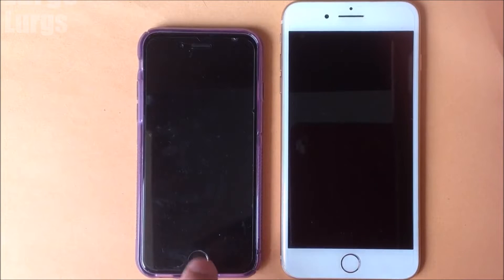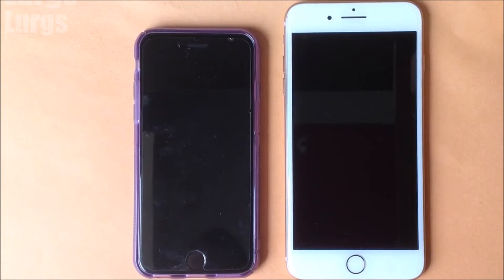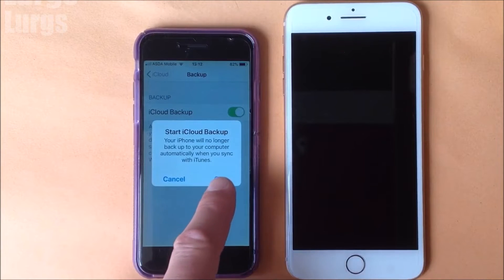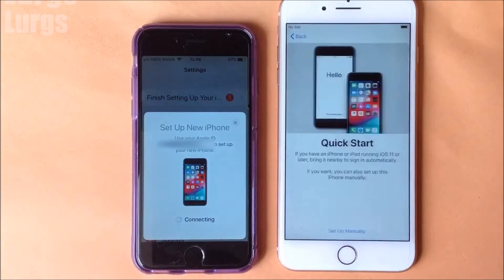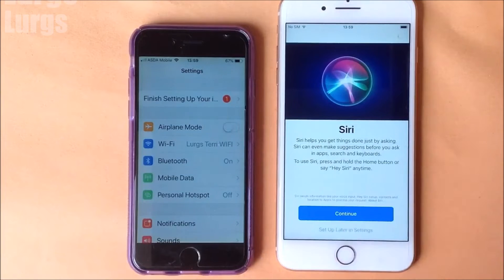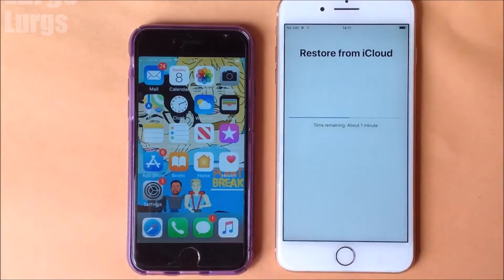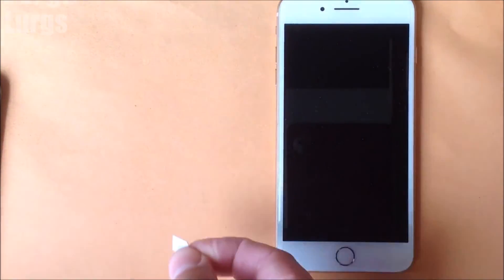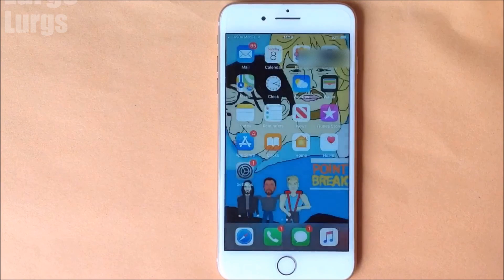How to Transfer everything from old iPhone to new iPhone using iCloud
In this video I will show you how to Transfer all data from old iPhone to new iPhone using iCloud so that your new iPhone looks identical to your old iPhone, same Apps, same contacts, same email addresses, it even remembers what web pages you had open. Oddly it didn't seem to remember my iPhone Personal Hotspot password so I re-entered this. And you will have to re-enter WIFI passwords as your new iPhone will have a different MAC address.
You will probably have to re-enter passwords for your email account and WhatsApp on the new iPhone.
How to transfer everything from iPhone to iPhone can be a daunting task but follow the steps in this simple video and you will have it done in no time at all.
It's a good idea to make sure your old iPhone is running the very latest IOS Operating System before you begin this process.

Make sure your old iPhone is plugged in charging as you don’t want it to shutdown during this process.

Hope you enjoy your new iPhone. I have to say I am not impressed that they have got rid of the standard headphone socket, really quite annoyed about that. Ok you can get an adaptor but that's something else to go wrong.